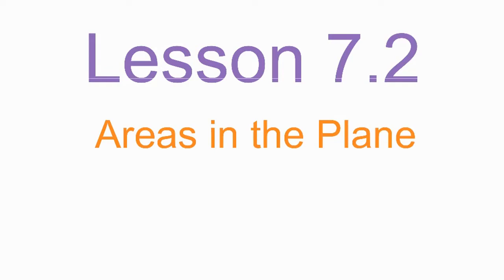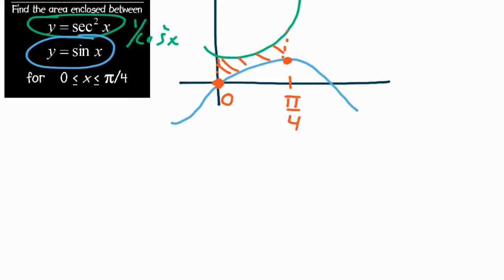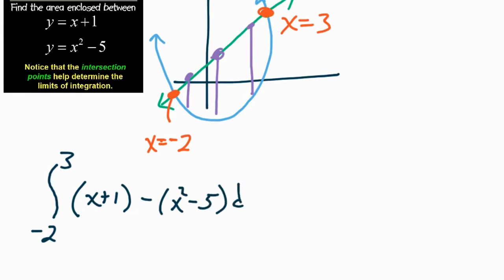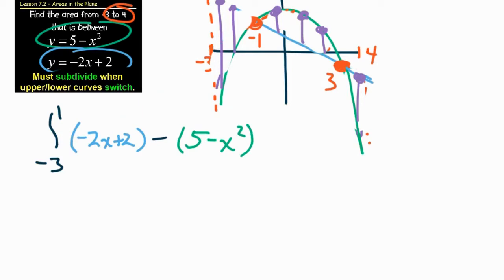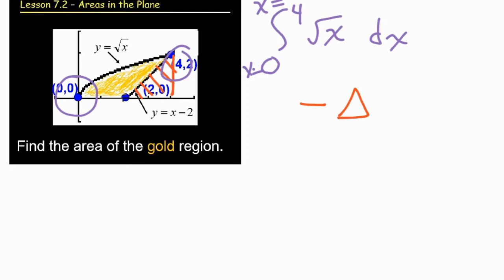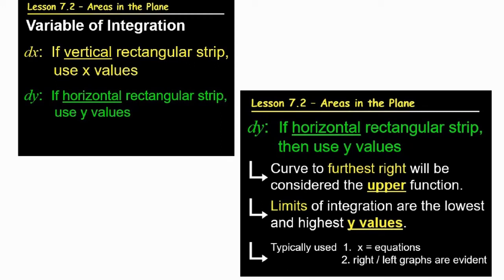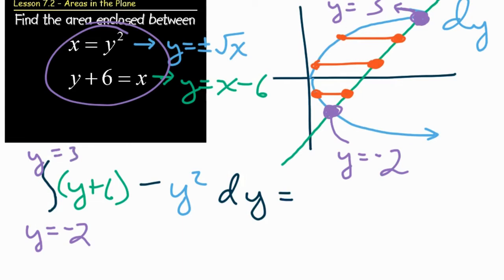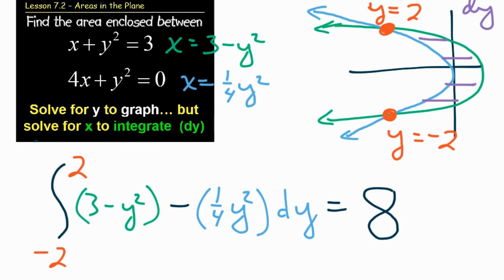Honors Calculus Lesson 7.2